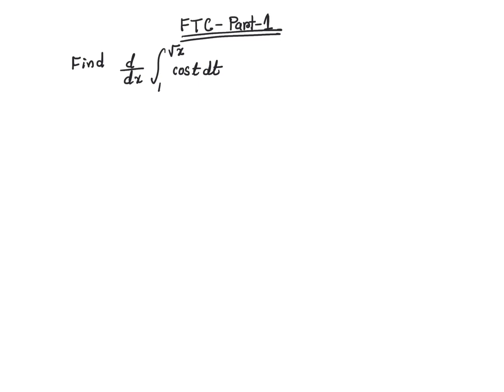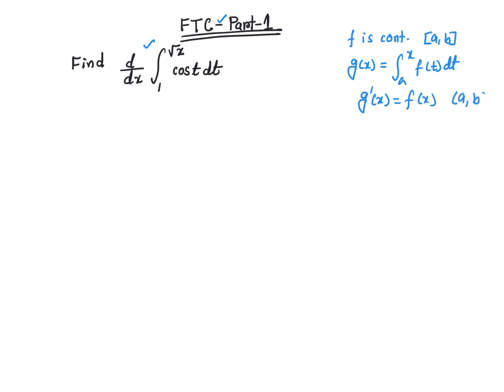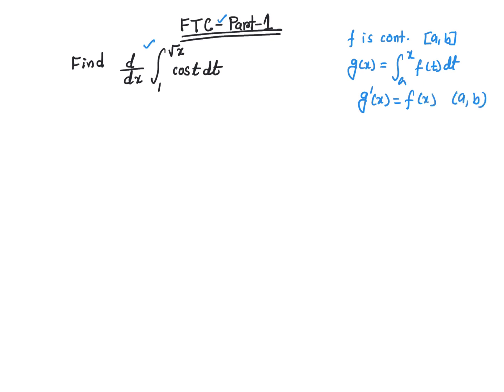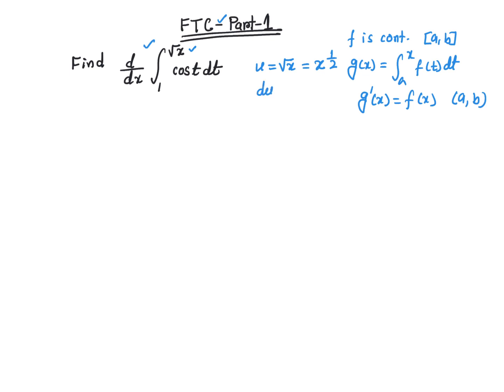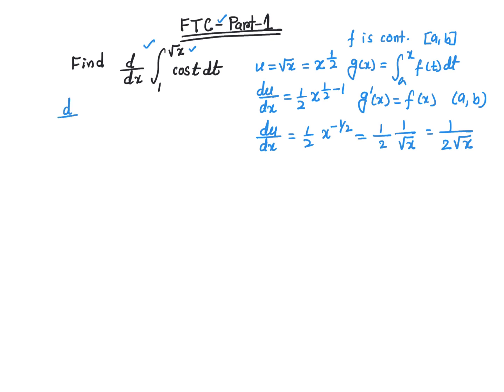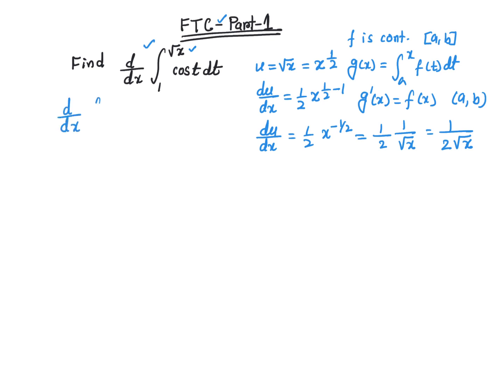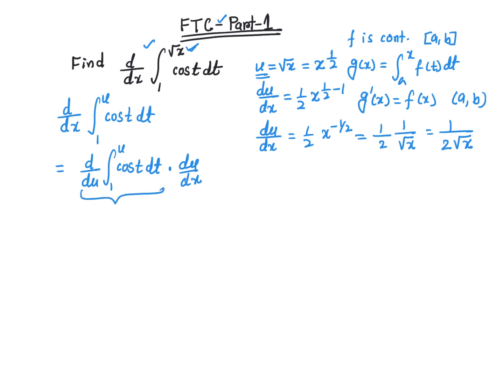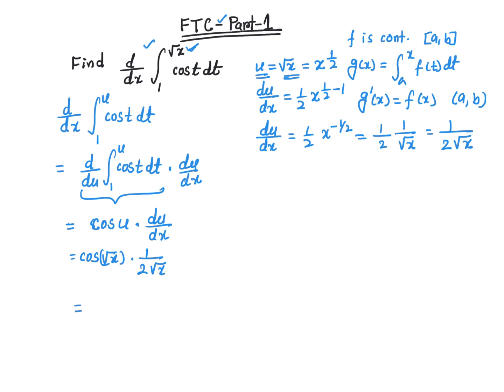FTC Part 1 example 3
Fundamental Theorem of Calculus part 1 example.